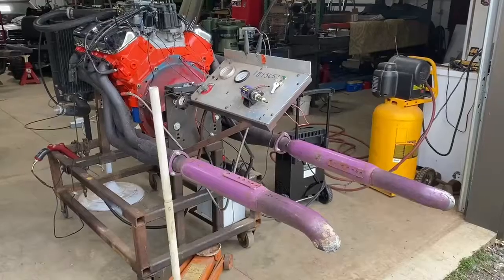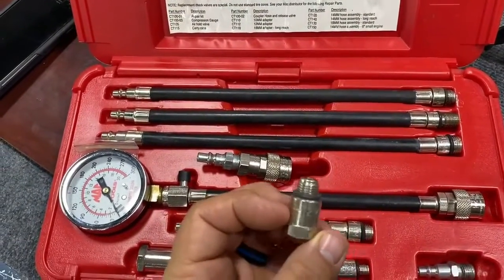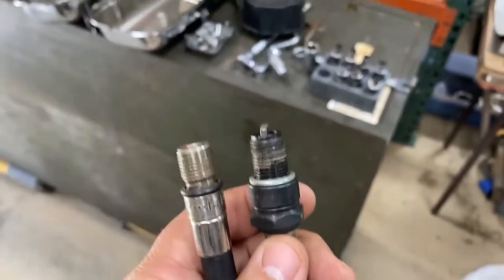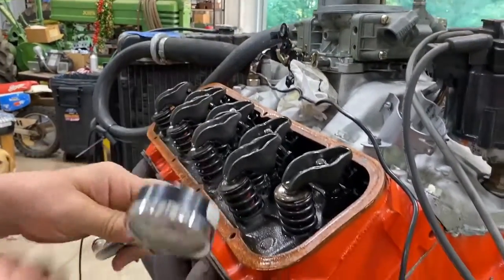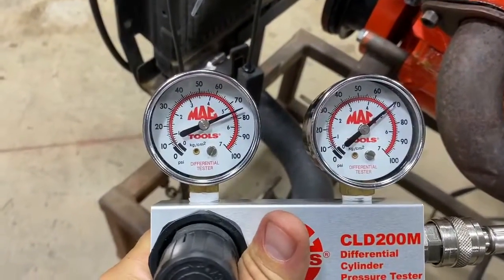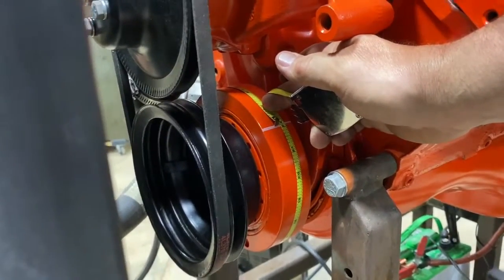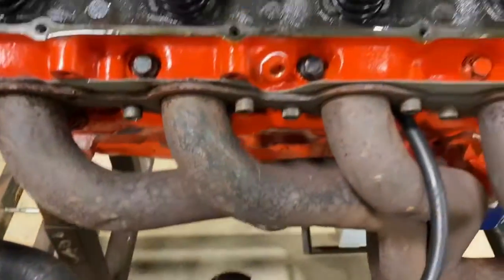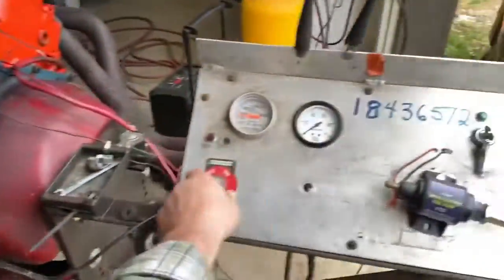Compression Test and Leak Down Test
How to do a Compression Test & Leak Down Check on this Big Block Chevrolet Engine. In this YouTube video see which test worked the best at diagnosing a 396 Chevrolet Big Block engine with a weak cylinder. I show you how to use a compression tester as well as a leak down test kit and common issues to look for in your diagnosis. Welcome to our YouTube tutorial on how to perform a cylinder leak down test and compression test engine – perfect for beginners! In this comprehensive guide, we will walk you through the step-by-step process, enabling you to identify engine issues and ensure optimal performance.

First, we will delve into the cylinder leak down test. Discover how to systematically measure the amount of compressed air escaping from the combustion chamber and pinpoint potential leaks within the engine components. We'll explore the necessary tools, techniques, and precautions needed to conduct an accurate leak down test effectively.
Next up, we will cover the compression test engine procedure. Learn how to gauge the compression pressure of each cylinder, providing valuable insights into the overall health of your engine. We'll explain the tools required, the steps involved, and how to interpret the results to accurately diagnose potential problems.

Throughout this tutorial, we will emphasize essential tips and tricks, making it beginner-friendly and easy to understand. Our expert advice will ensure you gain a solid understanding of these tests, enabling you to perform routine maintenance, troubleshoot engine issues, and potentially save on costly repairs.

Knowledge is key, and we're here to provide it every step of the way. Get ready to elevate your automotive expertise with our comprehensive tutorial on cylinder leak down tests and compression tests for engines.

First, let's perform the compression test. Start by removing all the spark plugs from the engine. Then, attach a compression gauge to the first cylinder. Make sure the throttle is wide open, and crank the engine over for a few seconds. Take note of the maximum pressure displayed on the gauge. Repeat this process for each cylinder, recording the results.

Next, let's move on to the cylinder leak down test. Begin by setting the engine to top dead center. This can be done by using a crankshaft pulley tool or by rotating the engine manually. With the engine at TDC, remove the spark plug from the first cylinder and attach a leak down tester.

Next, adjust the pressure regulator on the leak down tester to the recommended pressure for your specific engine. Start by pressurizing the cylinder and listen for any air leaks. Then, check the gauge and note the percentage of leakage. Repeat this process for each cylinder, recording the results.

By comparing the compression test results with the leak down test results, you can identify if there are any issues with your engine. If you notice a significant drop in compression or excessive leakage, it may indicate problems such as worn piston rings, valve seals, or a blown head gasket.

Remember, these tests provide valuable information for diagnosing engine problems, but always consult a professional mechanic for a definitive diagnosis and repair.

Leave your questions and comments below, and we'll be thrilled to assist you. Keep tinkering, keep exploring, and keep revving that engine!
Engine Leak Down Test Kit
Compression Tester

Subscribe to see how things work and how you can fix it yourself, also weekly chats with Nascar crew members to talk about the roots of racing and their Racing Route.

Panasonic Camera that I use in my videos
GoPro Camera that I use